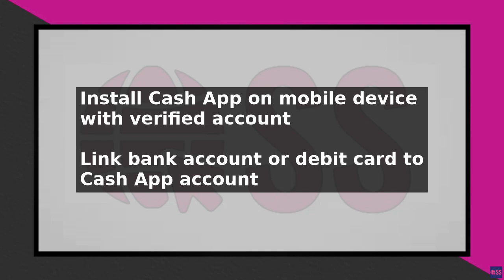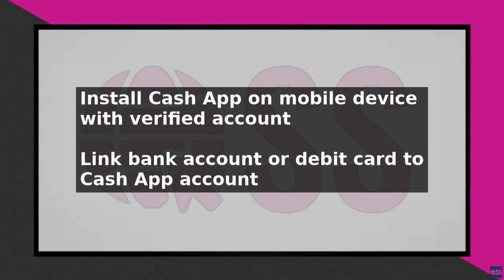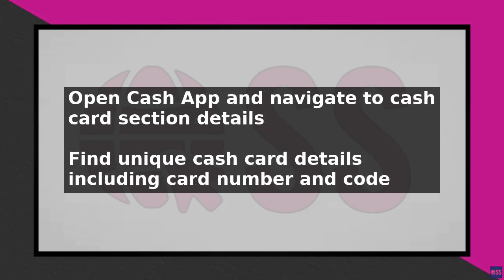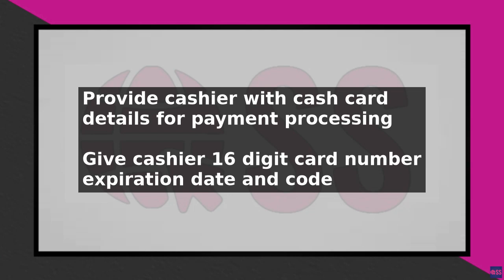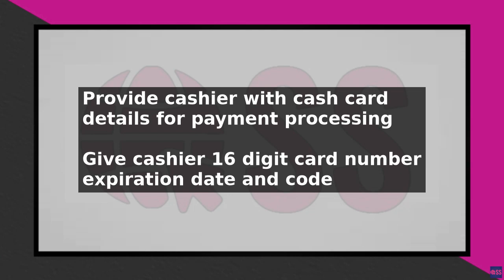How To Use Cash App At McDonalds (2025)